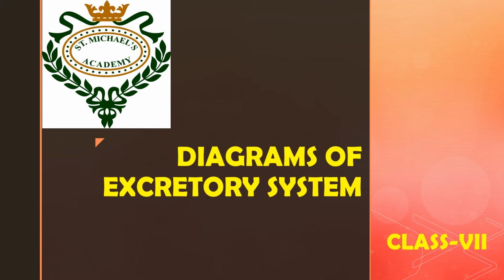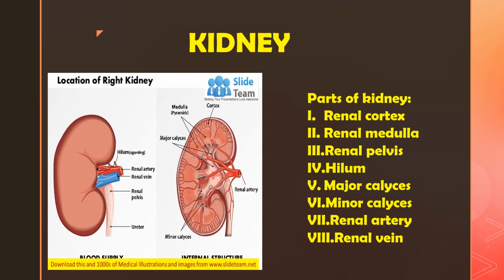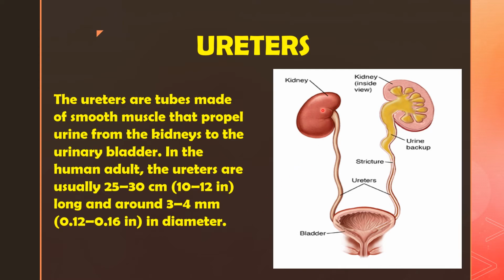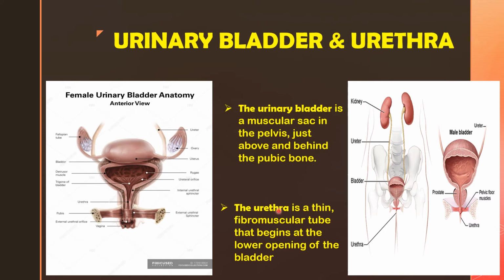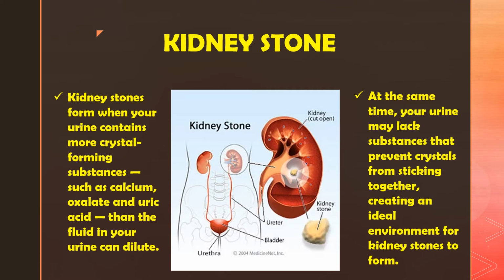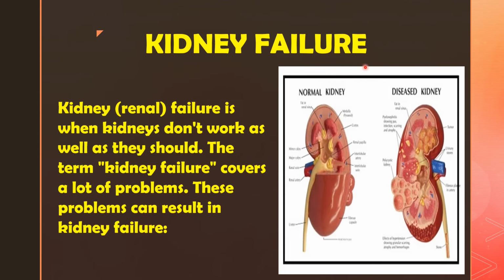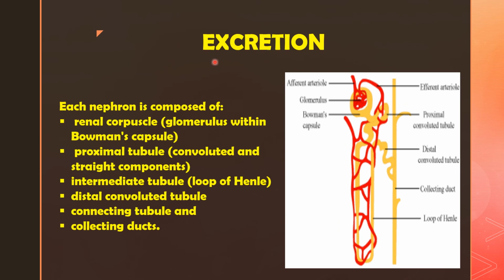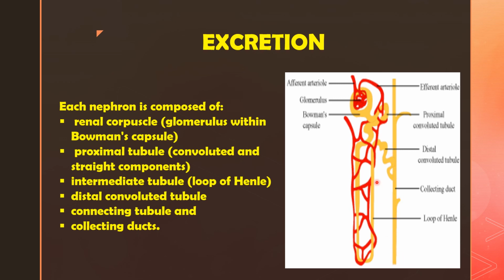DIAGRAMS OF EXCRETORY SYSTEM / CLASS - VII